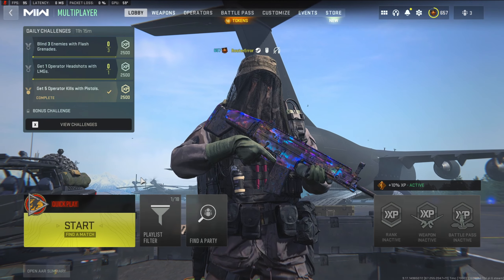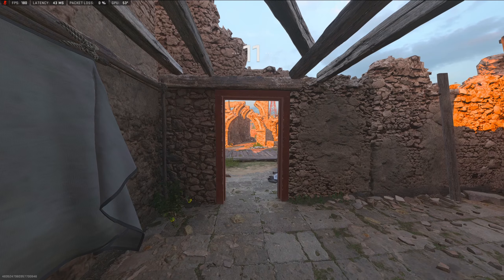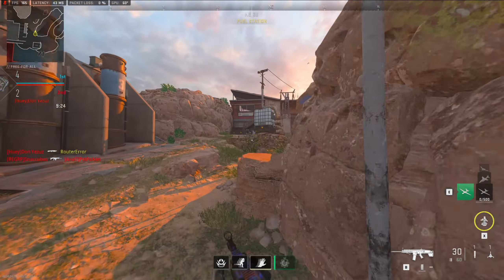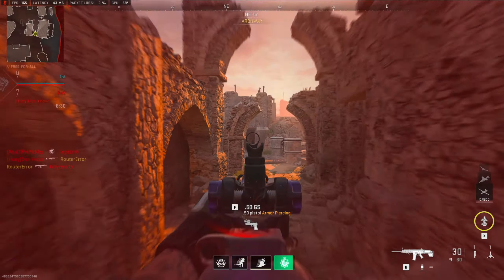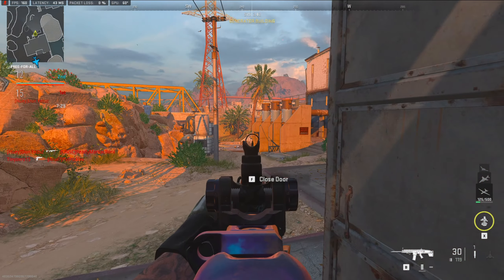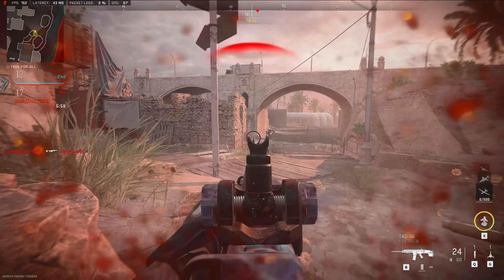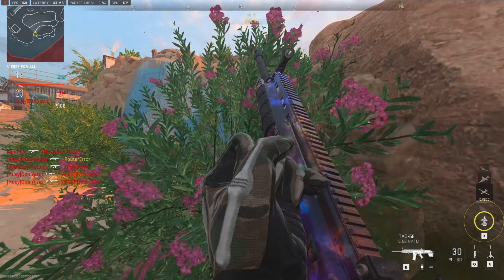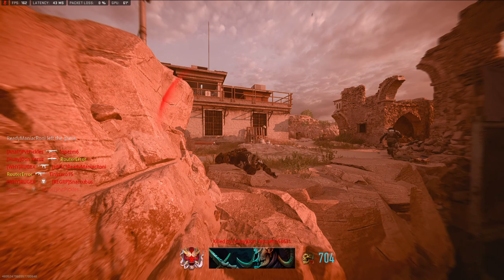Using a "Meta" Weapon.... - EP. 2 TAQ-56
I hate using META Weapons in COD but it has to be done. Using the TAQ-56.

FOLLOW SOCIALS!

call of duty warzone modern warfare 2 modern warfare II mw mw2 voicechanger voice changer voice effects gold camo gold challenges routererror router error gaming challenge